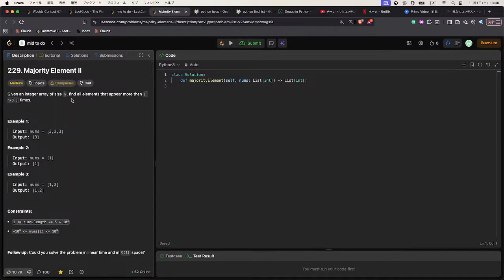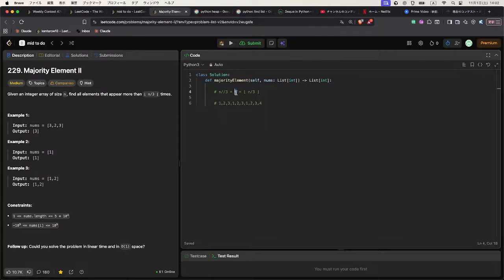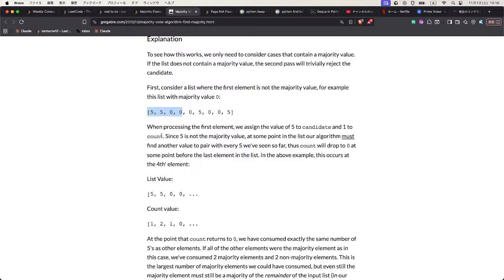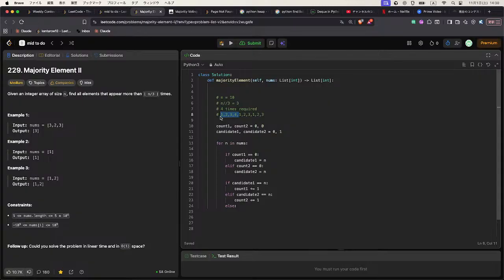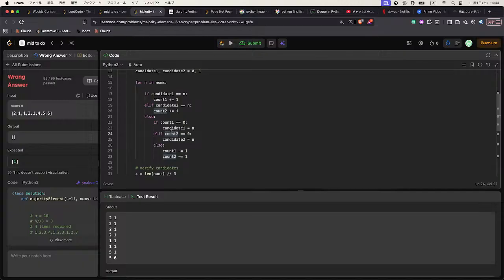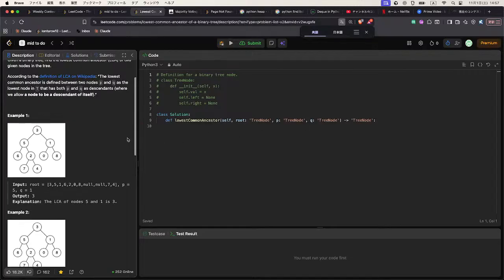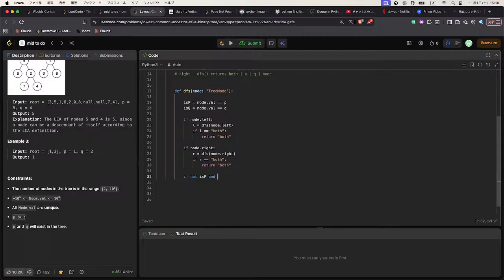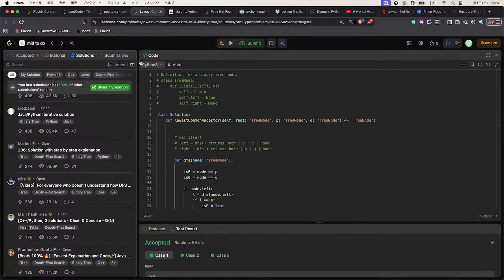Speaking Practice #119 | solve coding problems